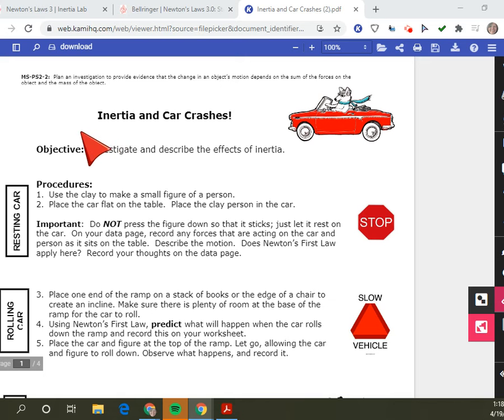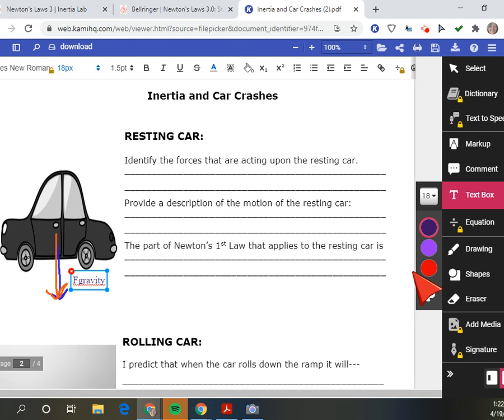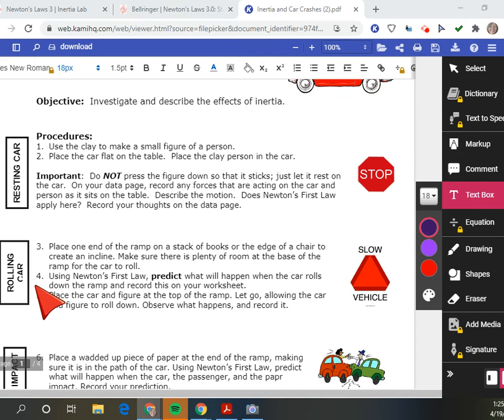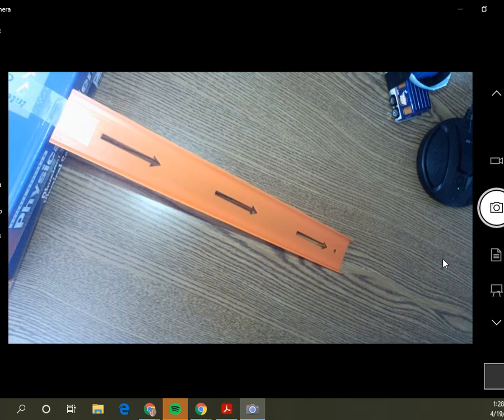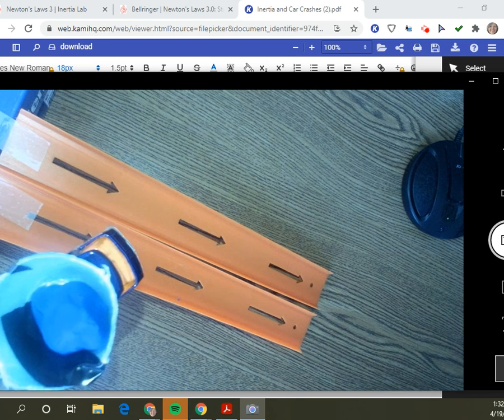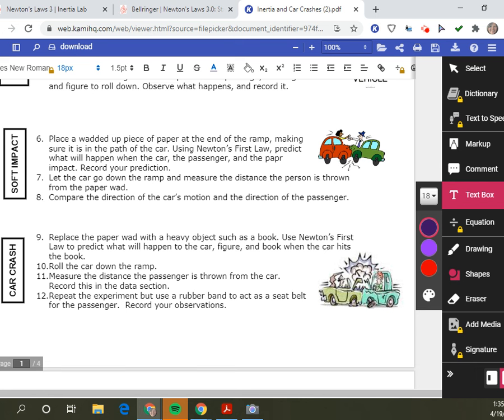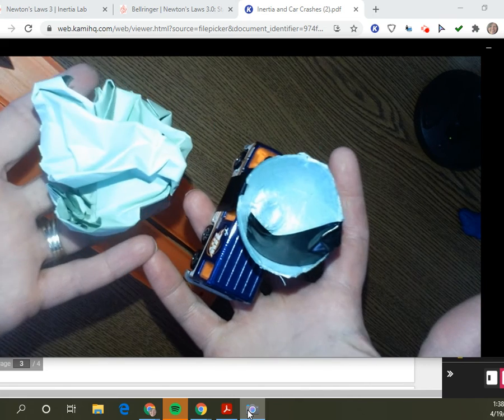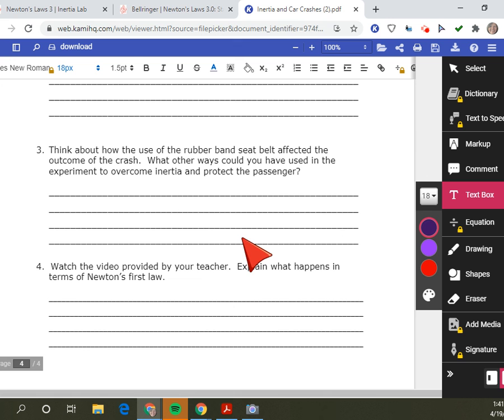Inertia Lab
Basic description of inertia